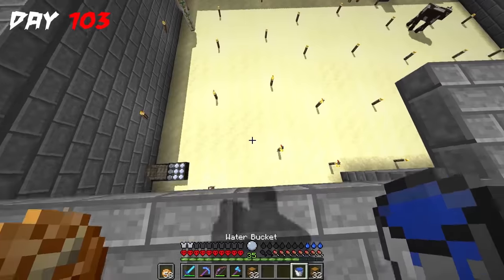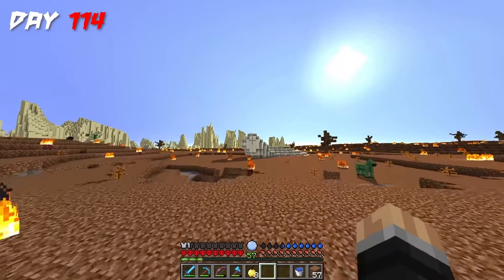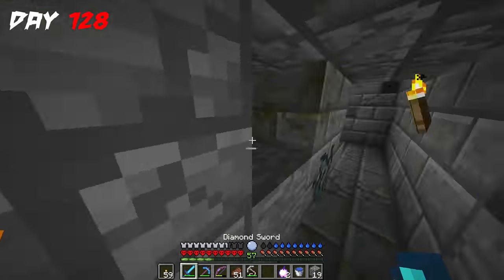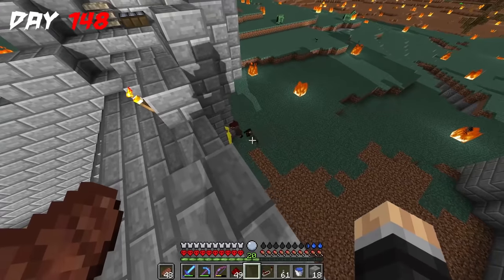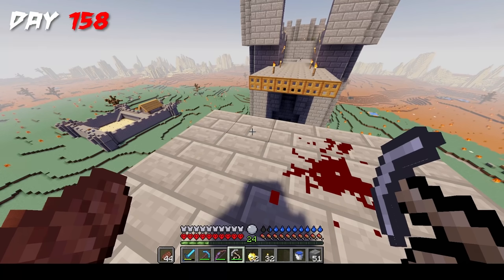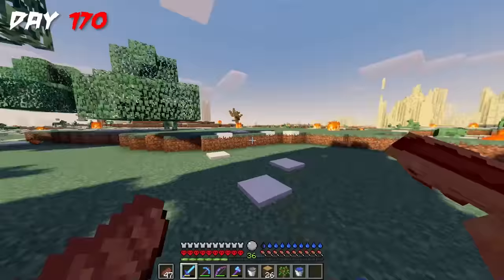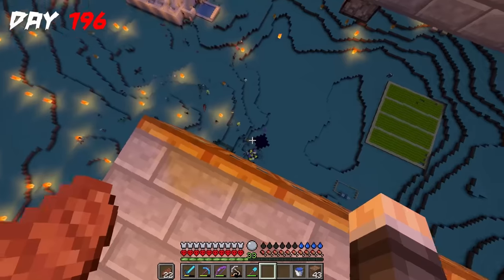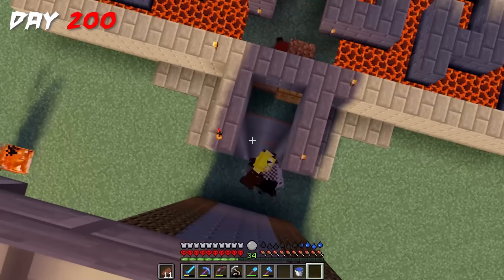200 Days - [Zombie Wasteland]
I Spent 200 Days in a Post-Apocalyptic WASTELAND in Minecraft and Here's What Happened
Install Raid for Free ✅ and get a special starter pack 💥Available only for the next 30 days!
I Survived 200 days in a post-apocalyptic wasteland in HARDCORE. This was insanely difficult but also crazy fun. This is a new ORIGINAL 100 days challenge! This video was inspired by Forgelabs and LukeTheNotable.

Mods used (forge):
BadMobs
BetterFPS
Bookworm
Coroutil
iChunUtil
IvToolkit
Jei_
MobDismemberment
mobends
OptiFine
RecurrentComplex
ThiccEntities
ToughAsNails
Wastelands
ZombieAwareness
Armour Underwear
Grapple Mod
ZombieHorseSpawn

Resource Pack
Tissou's Zombies

Chapters:
0:00 - Intro
1:49 - Day 100-110
7:20 - Day 110-120
15:34 - Day 120-130
20:33 - Day 130-140
23:07 - Day 140-150
27:38 - Day 150-160
34:57 - Day 160-170
41:22 - Day 170-180
45:13 - Day 180-190
49:41 - Day 190-200

Video Includes:
Hardcore Minecraft 100 Days
Hardcore Minecraft 100 Days Gameplay